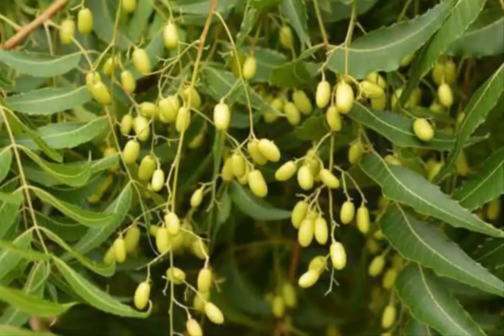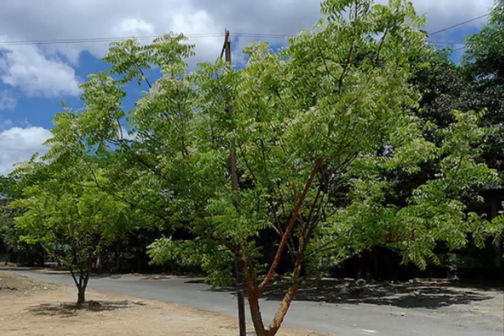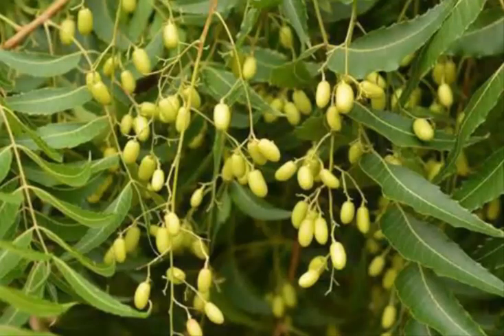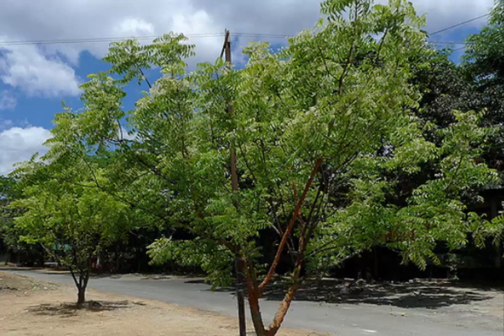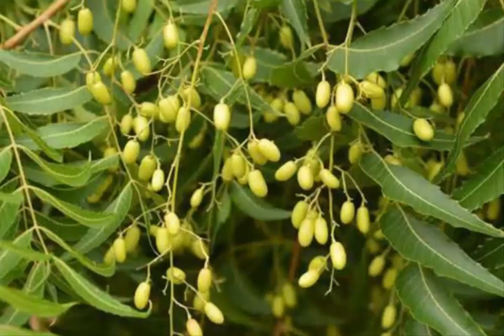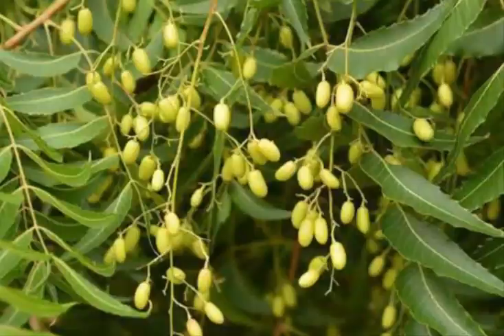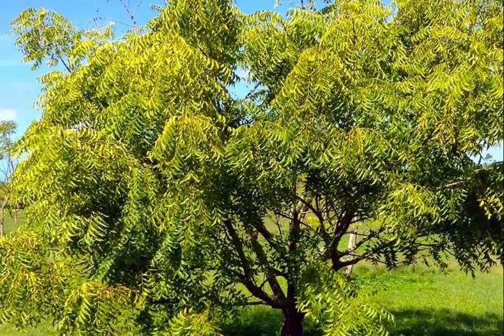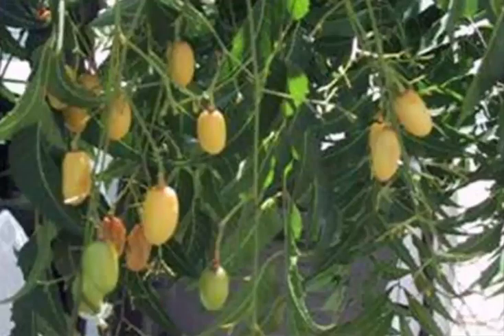The Health Benefits of Neem Herb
The Many Health Benefits of Azadirachta indica, known as neem, Nimtree or Indian Lilac, a tree belonging to the Meliaceae family and is native to Pakistan, India and Bangladesh. Its fruits and seeds are the source of neem oil. Neem oil is used in soaps, lotions, facemasks, shampoos, and toothpastes. It helps treat fungal infections, lice, dry scalp, dandruff, premature graying of the hair, gingivitis, and skin disorders. Neem oil relieves dry skin and soothes itchy, red, irritated skin.